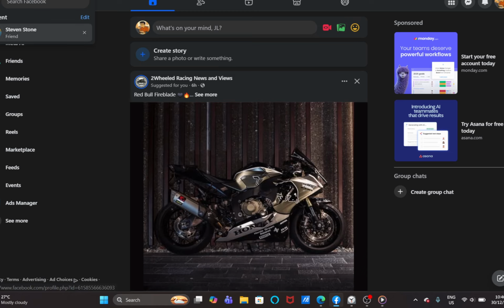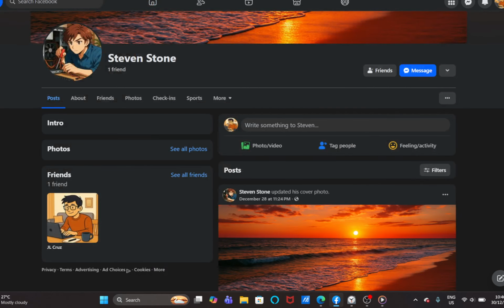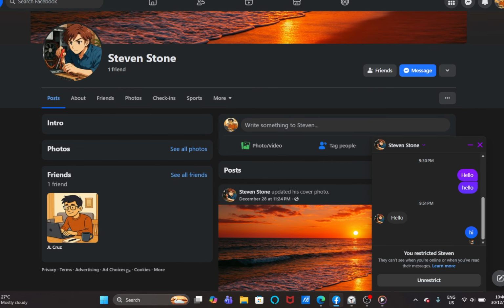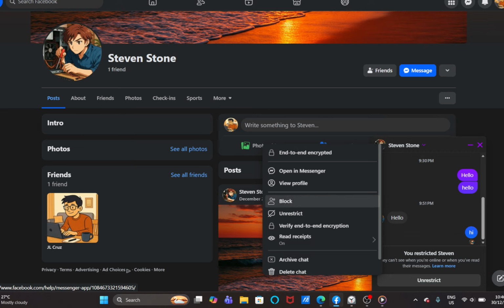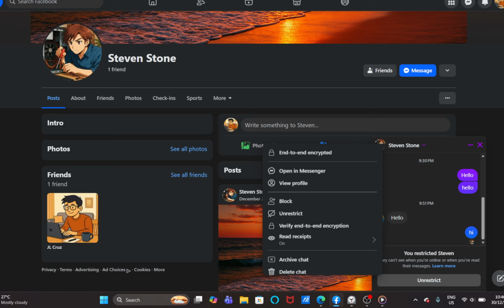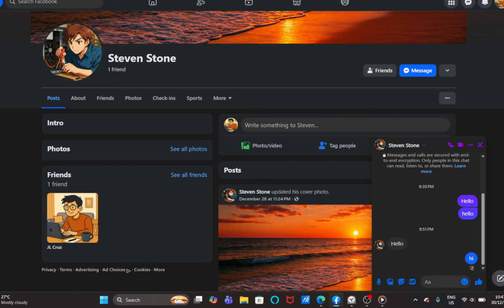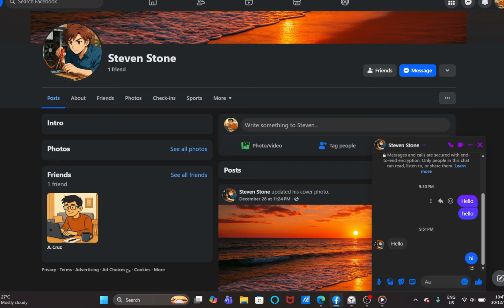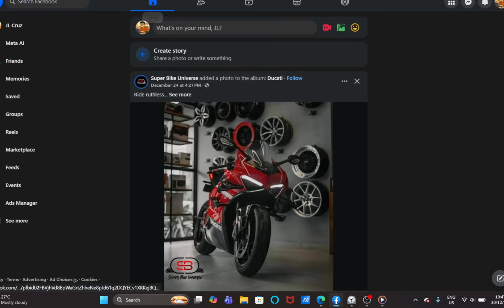How to Unrestrict Someone in Messenger Using Desktop [Full Guide 2026]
In today's video we cover: how to unrestrict someone in messenger using desktop, unrestrict messenger desktop tutorial, remove restrictions facebook messenger pc 2026, messenger privacy settings desktop guide, facebook messenger unrestrict contact tutorial, manage restricted list messenger desktop, facebook messenger for beginners tutorial, social media privacy messenger tips, facebook help guide messenger settings